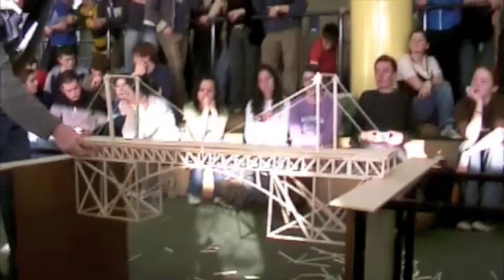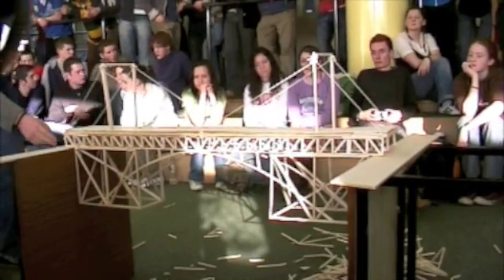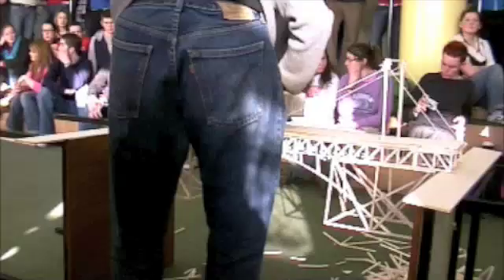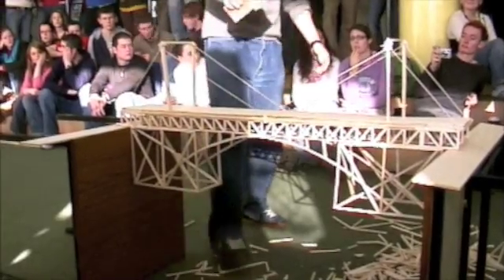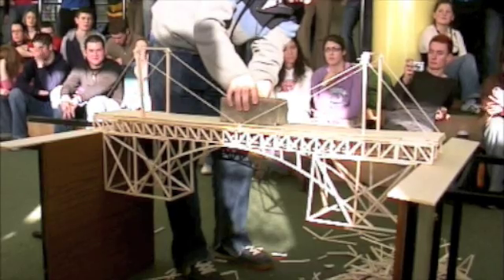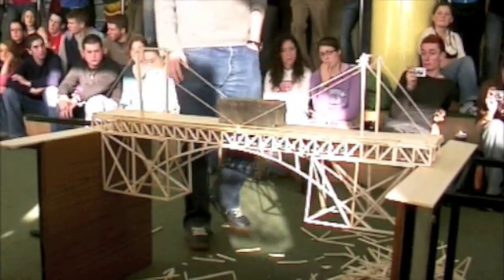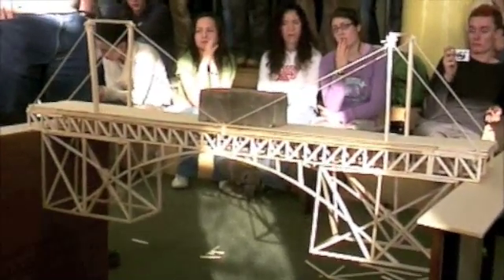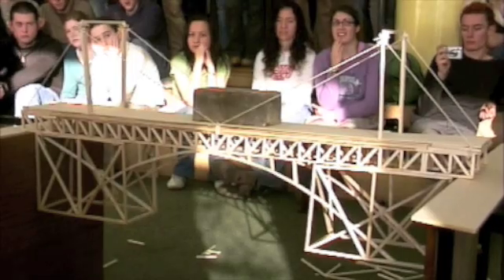Bridge Test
Testing bridges to destruction/
DIT architecture 2006/
First Year Architecture Students/
Gavin Buggy Tutor/
John Lauder Tutor/